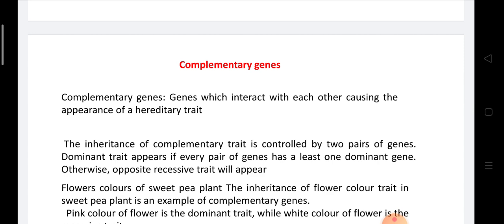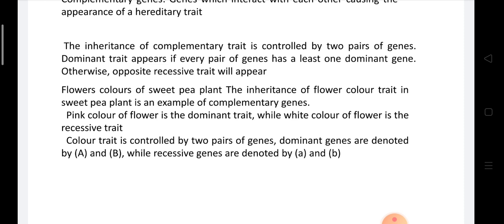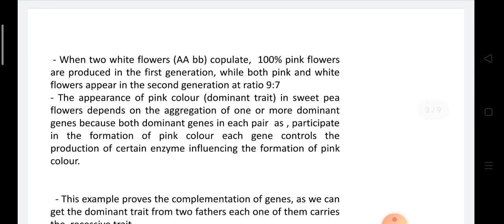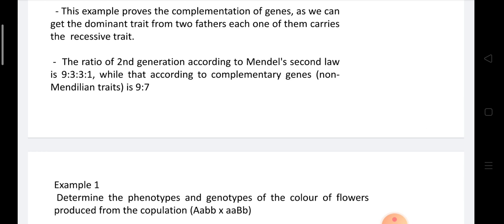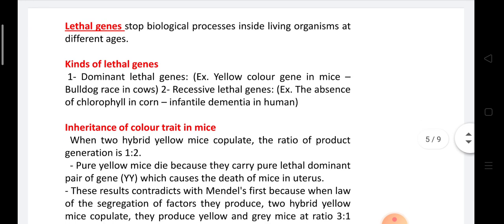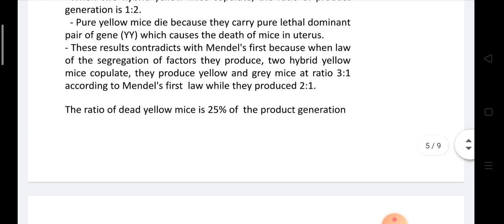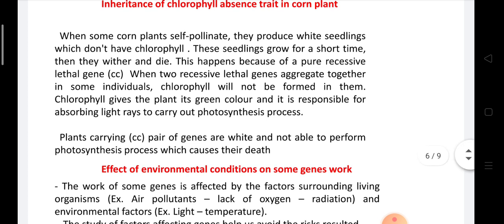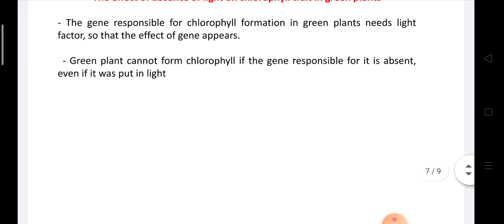Complementry genes Sec1